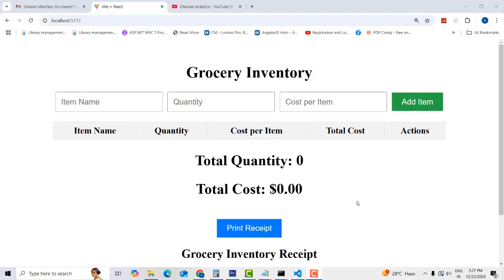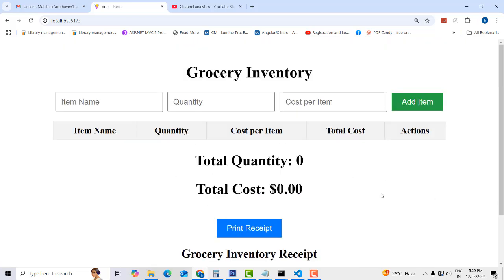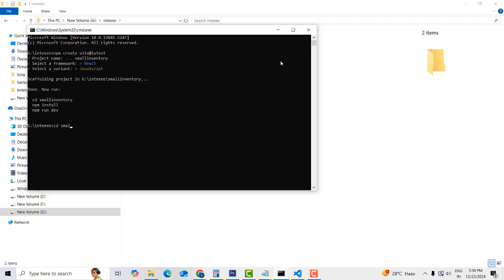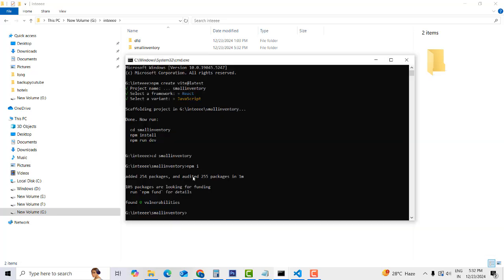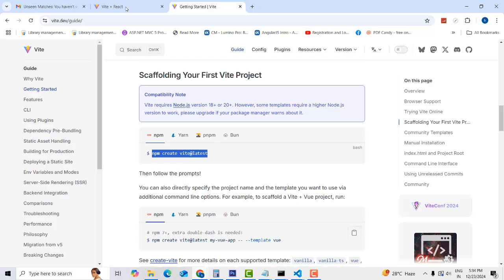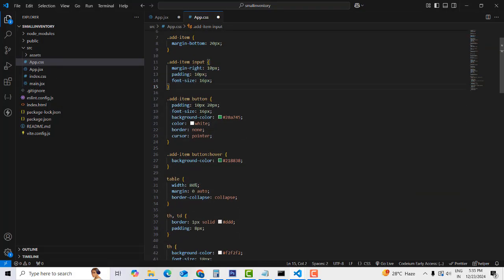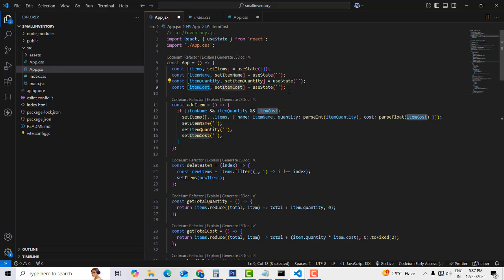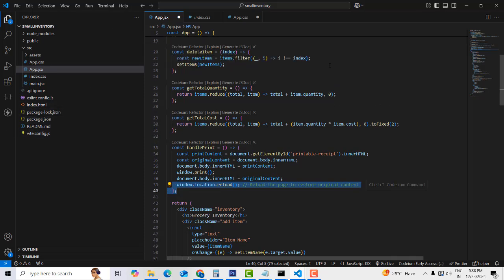Build Your Dream Grocery Inventory App with REACT Today!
How to Build a Grocery Inventory App with React

Learn how to build a grocery inventory app from scratch using React, a popular JavaScript library for building user interfaces. In this tutorial, we'll cover the basics of React and how to apply it to create a functional app that helps you manage your grocery list and inventory. From setting up the project to deploying it, we'll go through every step of the process. By the end of this video, you'll have a fully functional grocery inventory app that you can use to streamline your grocery shopping experience. Whether you're a beginner or an experienced developer, this video is perfect for anyone looking to learn React and build a real-world application. So, let's get started and build your dream grocery inventory app today!